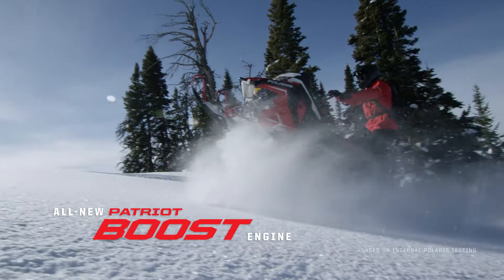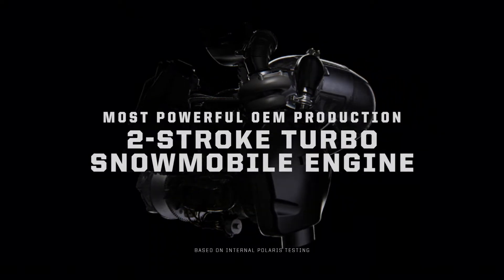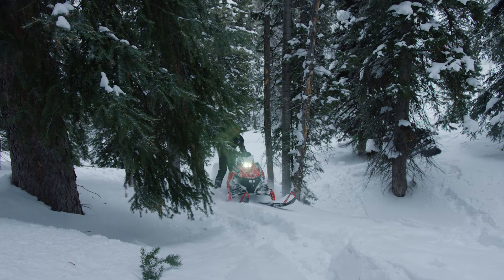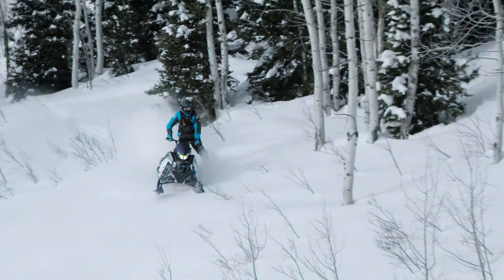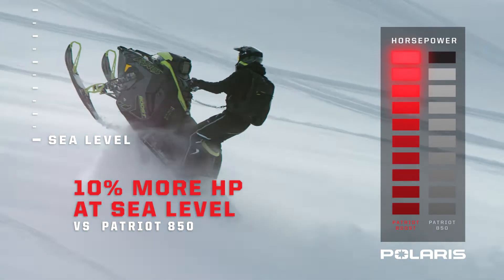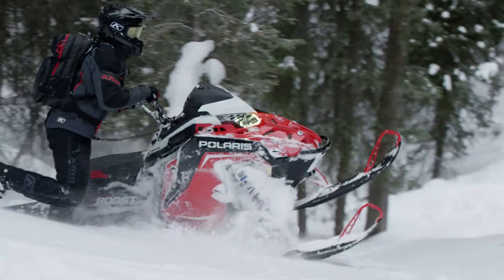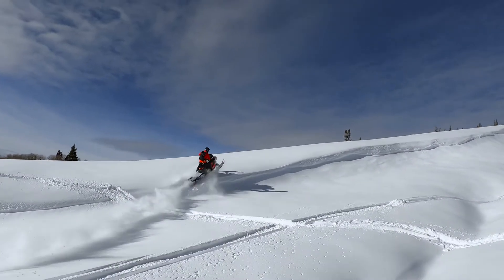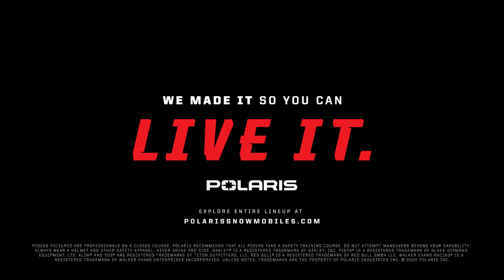Snow MY22 Engine Medusa